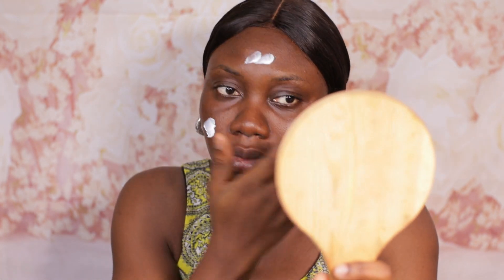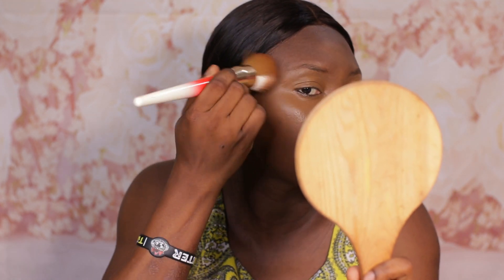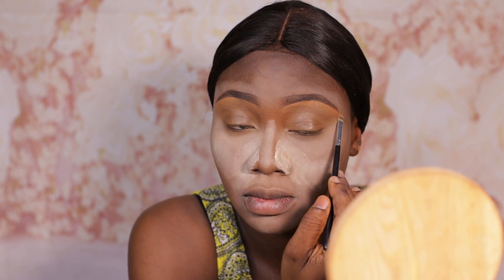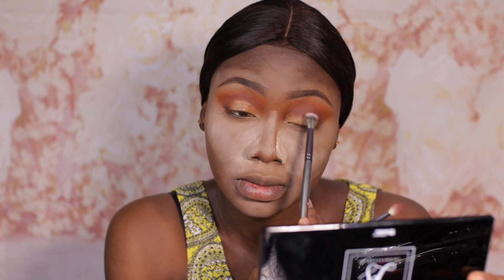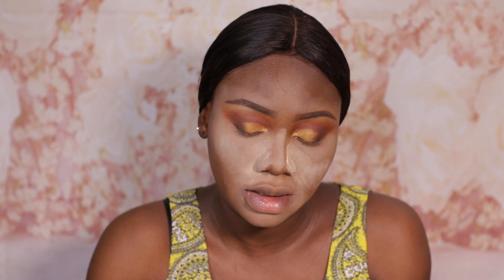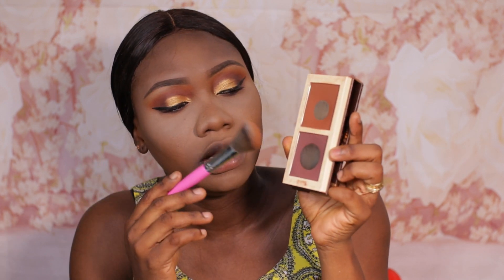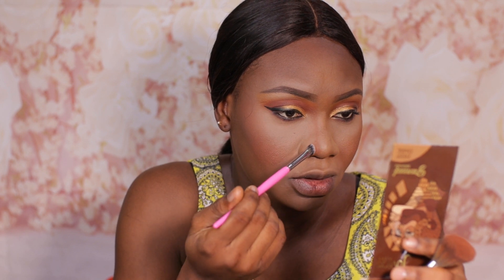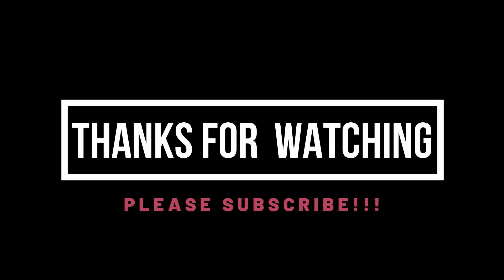WEDDING/BIRTHDAY PARTY MAKEUP TUTORIAL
》Hello Guys!!!

》Today's Video will be a Wedding/Birthday Party Makeup Tutorial